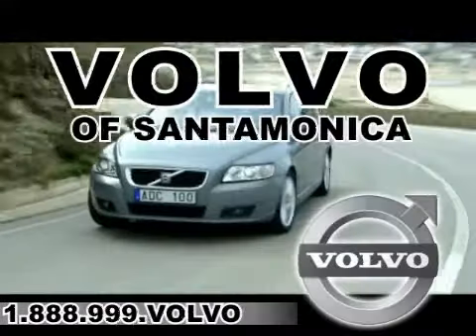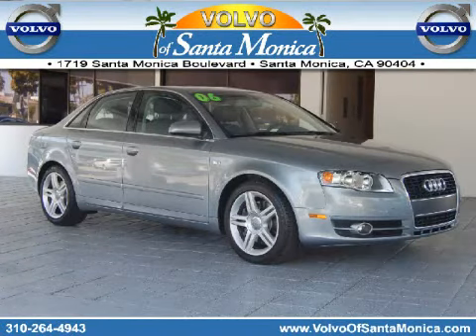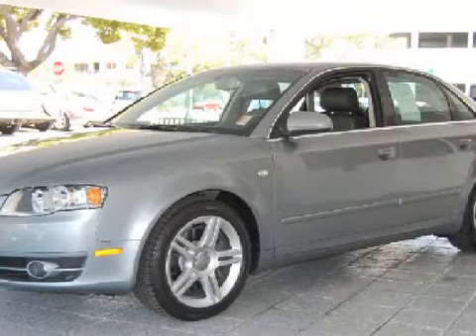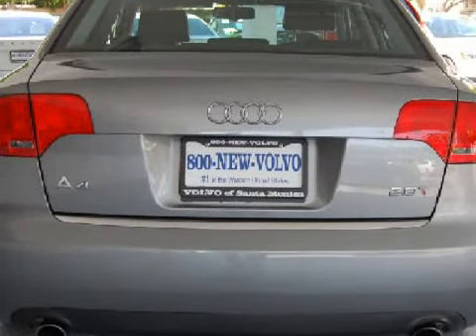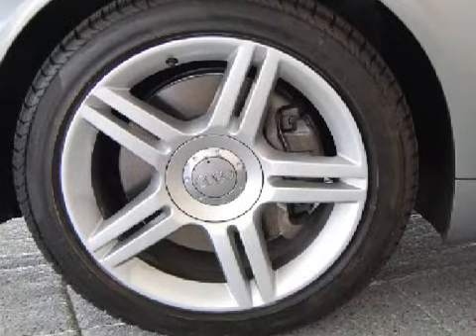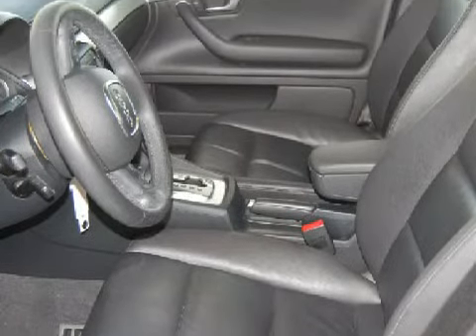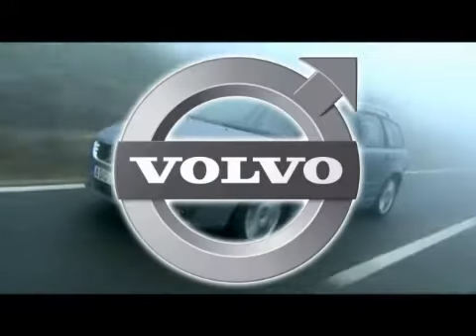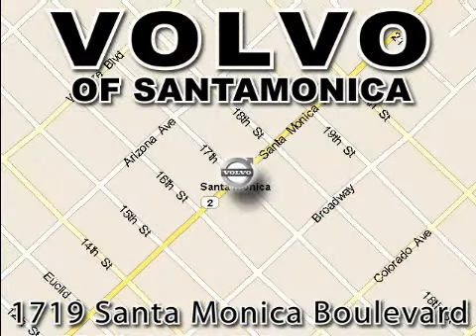Preowned 2006 Audi A4 Santa Monica CA 90404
Year: 2006
 Make: Audi
 Model: A4
 Engine: 2.0L I-4cyl
 Trans.: Automatic
 Exterior: Grey
 Miles: 17,228
 Interior: Gray